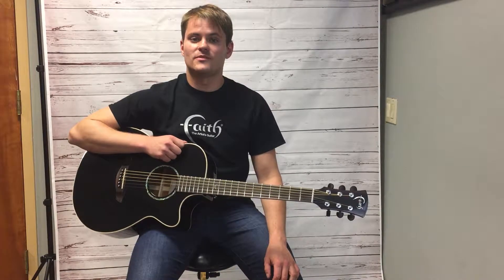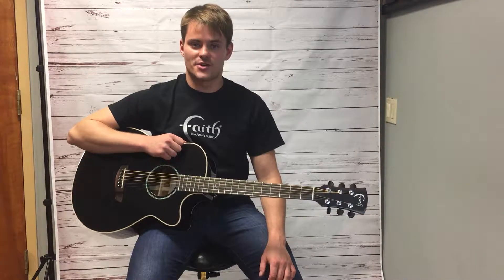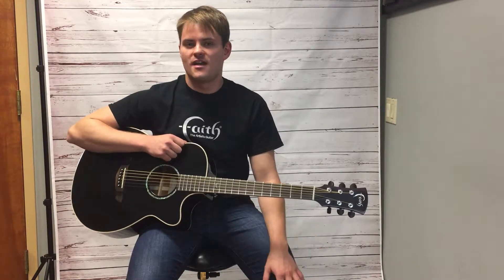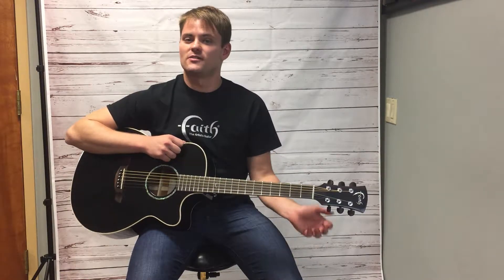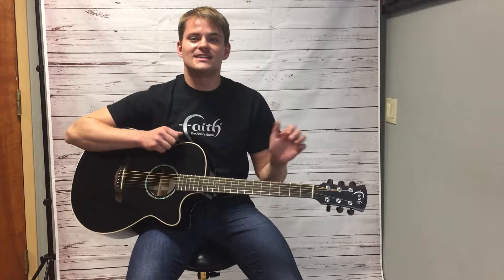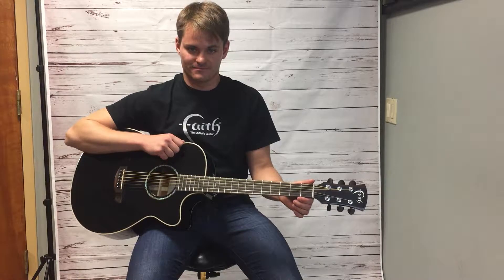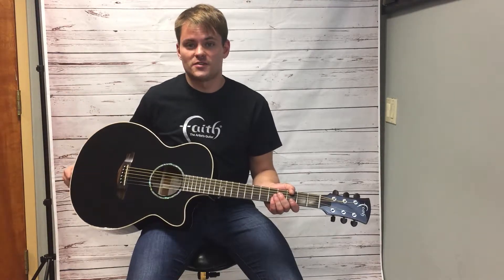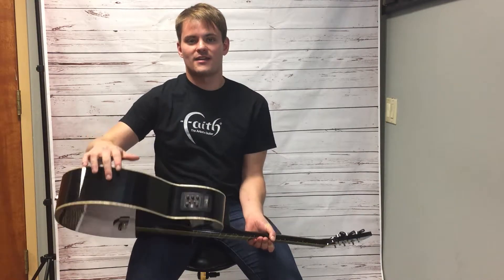Faith Guitars Venus Eclipse Model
Faith Eclipse series guitars offer workhouse functionality and optimum performance capability. Spruce & Mahogany construction, finished with a black stain & clear PU lacquer for a focused tone. Shadow L4020 Hex Preamp system offers individual trim controls for each string for unrivaled sonic possibility.
Faith Guitars have been voted the UK's Best Acoustic Guitar for the past 5 years and counting. Designed by famed luthier Patrick James Eggle.